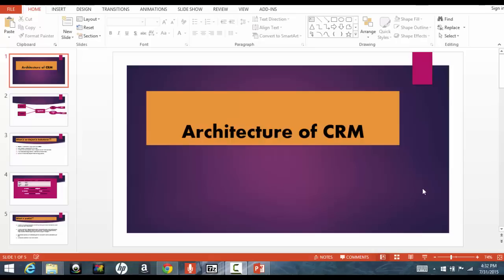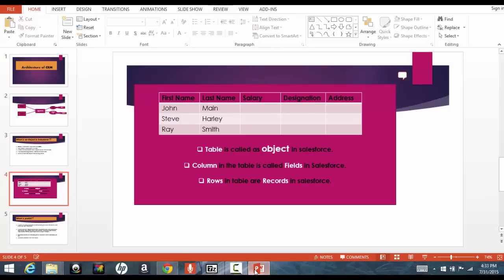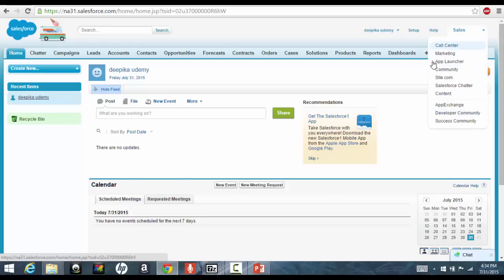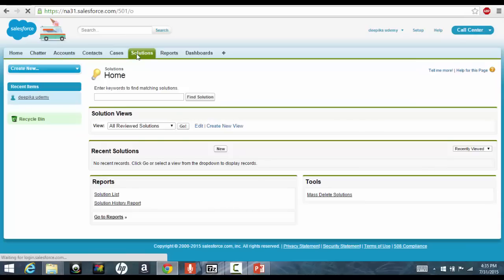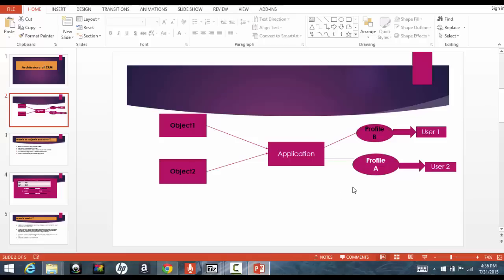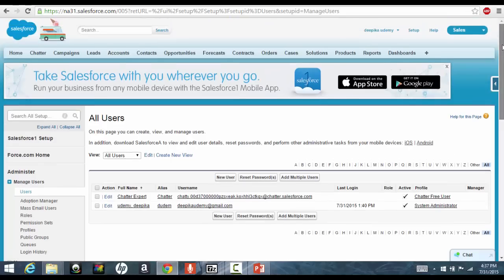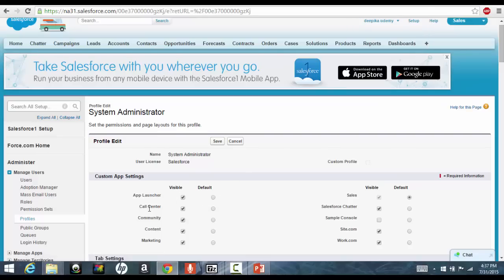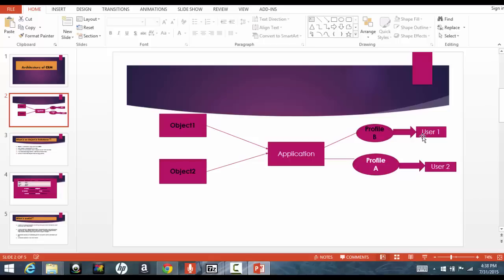Components of a salesforce : What are Profiles, Roles ,Tabs, Objects and fields in Salesforce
In this lecture we will talk about different components of salesforce application like profiles, tabs, objects, roles and fields in our application.We will see how to add to add fields in salesforce, how to create new custom application in salesforce, how many custom field can be there for a custom objects. What are roles and profiles, profile decides the visibility of the application.One user can have only one profile at a time but can have multiple role.